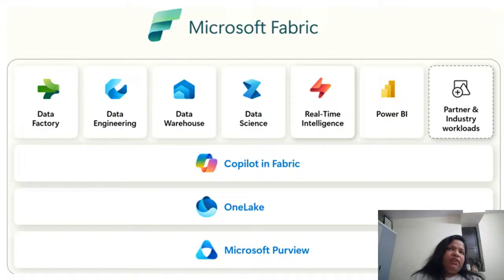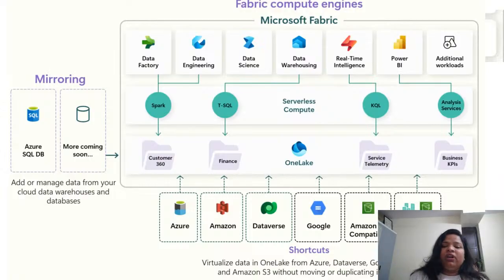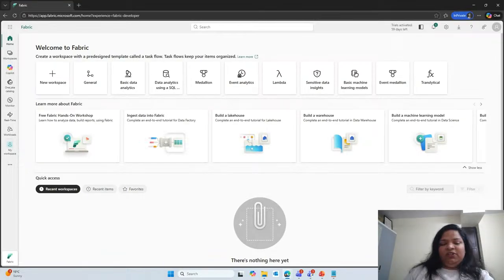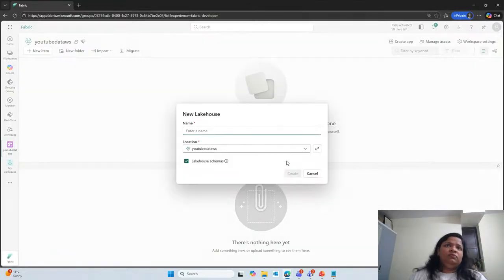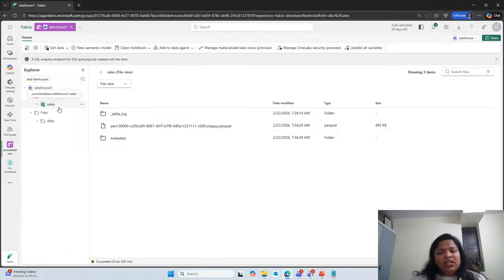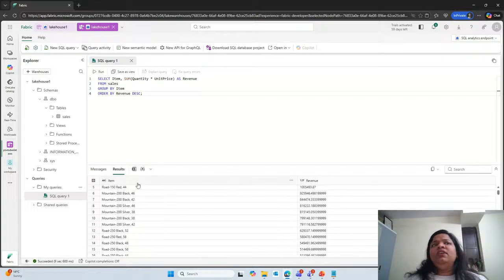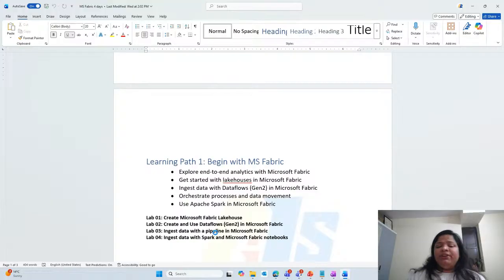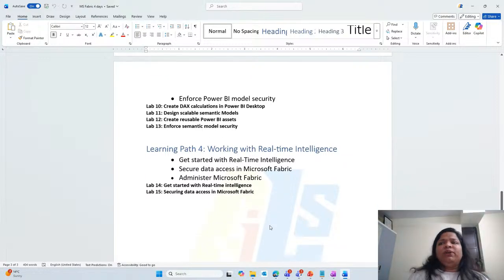Getting Started with Microsoft Fabric Live Session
In an organization, we have lots of data, which we want to process, analyze, create value out of it. Microsoft Fabric is a unified platform. Join me in the Live session on 22-Feb-2026 at 7 AM IST.

I am Shalini Gupta, Microsoft Certified Trainer.